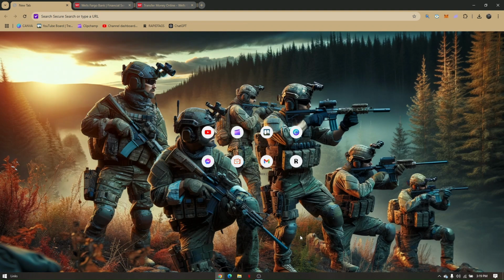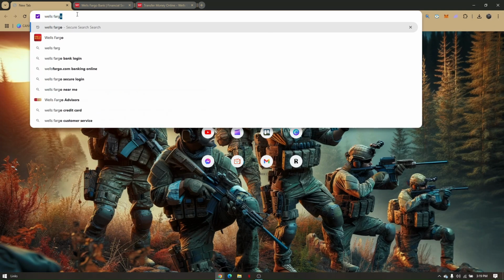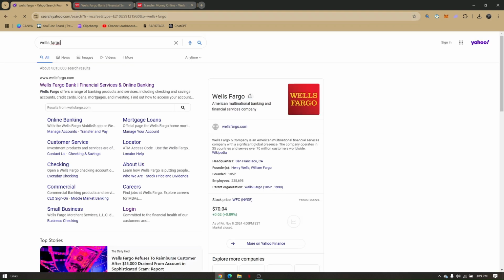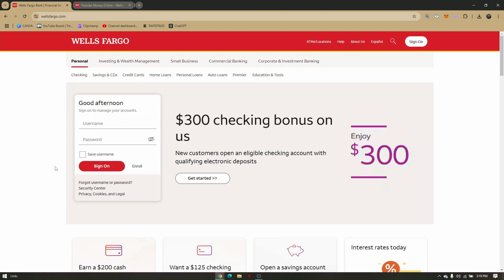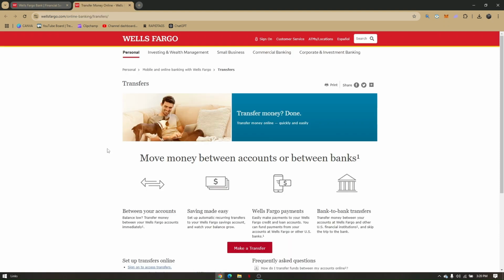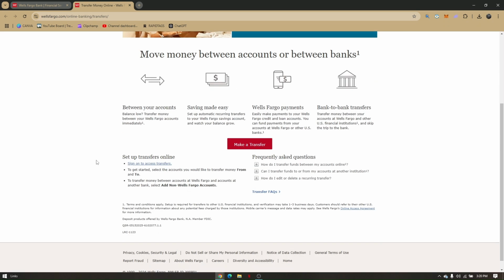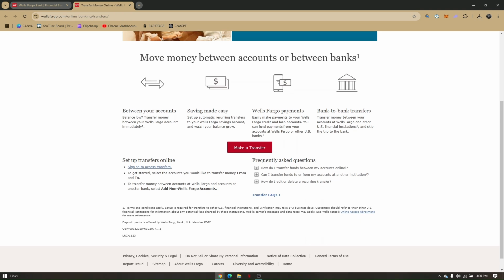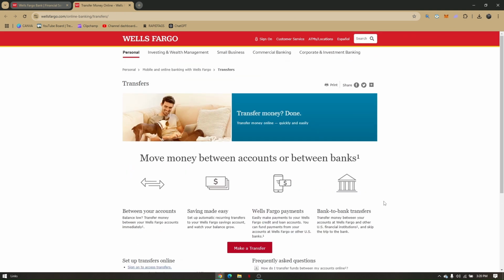HOW TO TRANSFER MONEY FROM WELLS FARGO TO ANOTHER BANK 2026! (FULL GUIDE)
In this video, I am going to show you how to transfer money from your Wells Fargo account to another bank account in 2026. This full guide will cover everything you need to know about moving funds from Wells Fargo to a different bank securely and efficiently.

0:00 INTRO
0:05 TUTORIAL